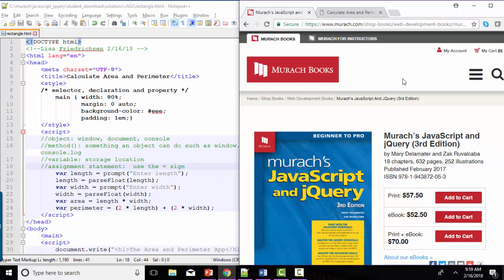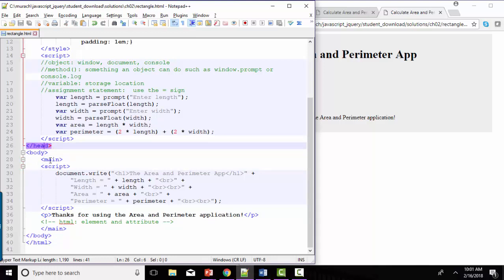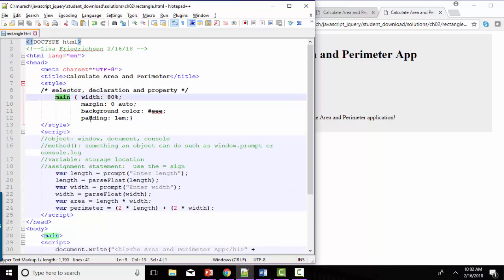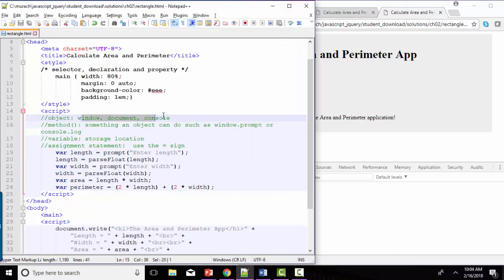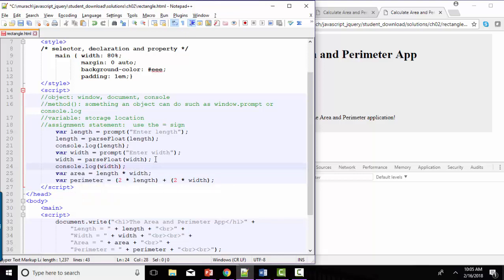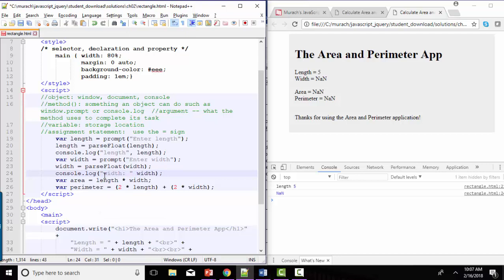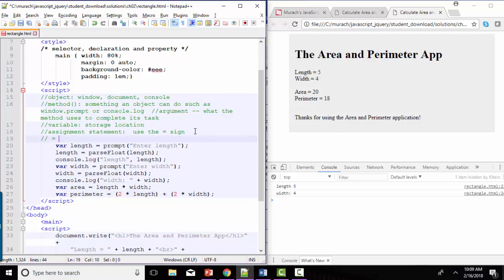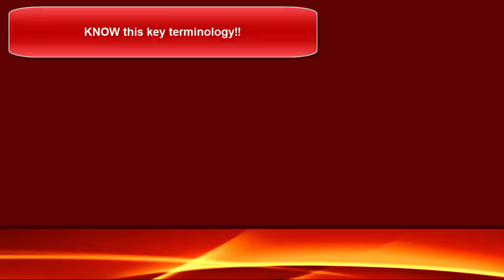Murach JavaScript & JQuery Chapter 2: area and perimeter app, Exercise 2-3 debrief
Debrief on Murach Chapter 2, exercise 2-3: area and perimeter application.  Covers JavaScript variables, window.prompt(), document.write(), console.log(), assignment statements, and reviews key html, css, and JavaScript terminology